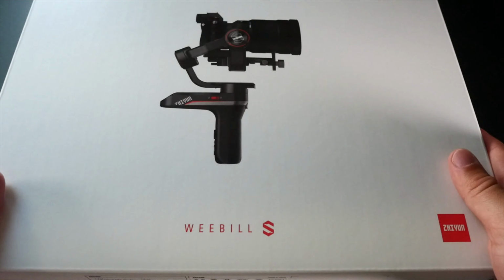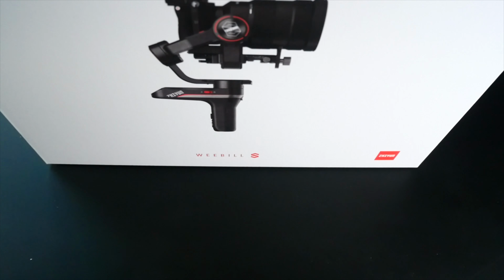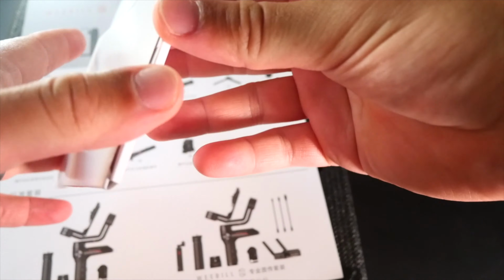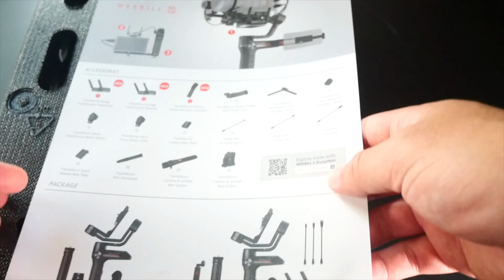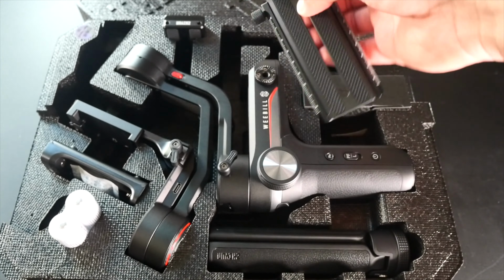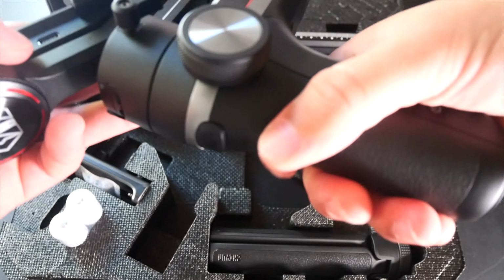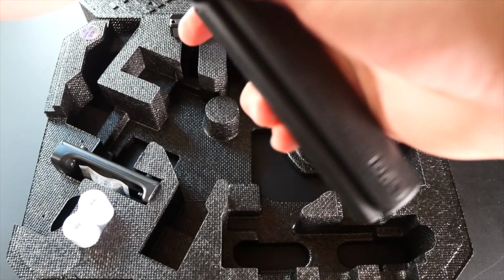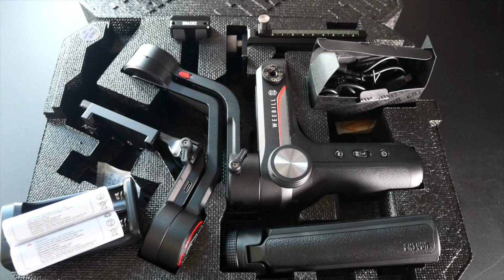I Got Some New Gear! - Unboxing A Zhiyun Weebill S - New Gimbal!!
Follow along as I share my journey and experiences as a professional photographer.